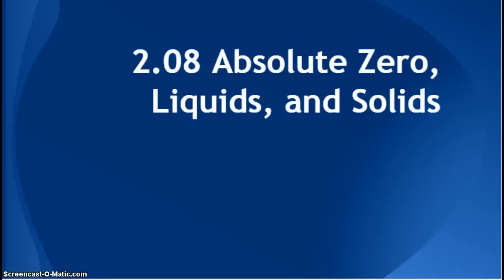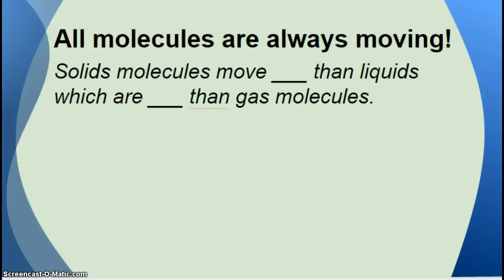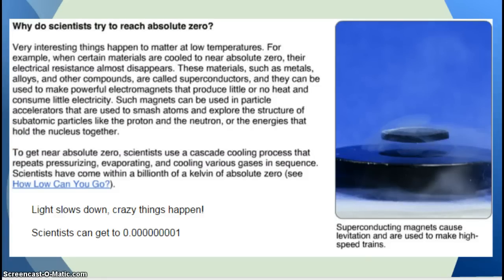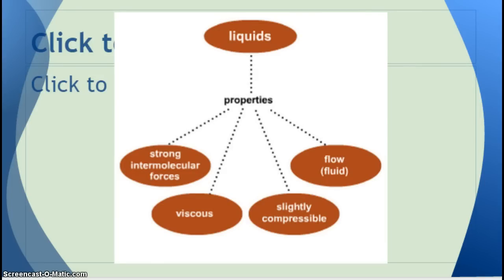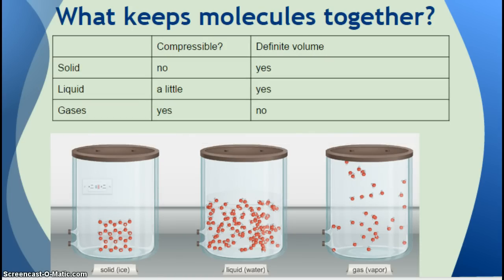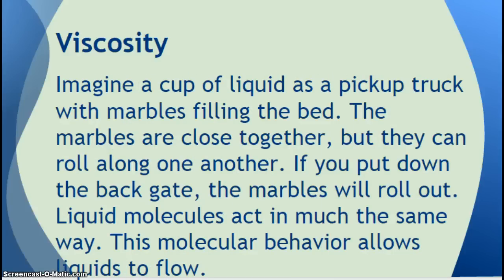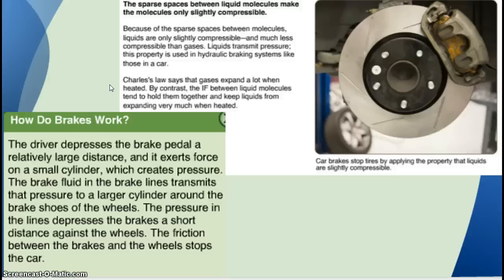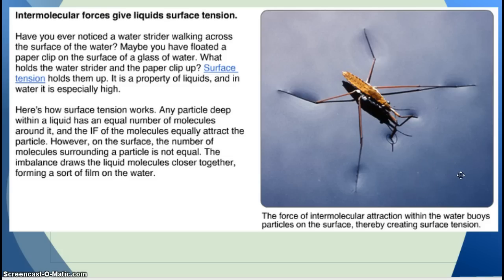Mrs. KJ 2.08 Absolute 0, Liquids & Solids